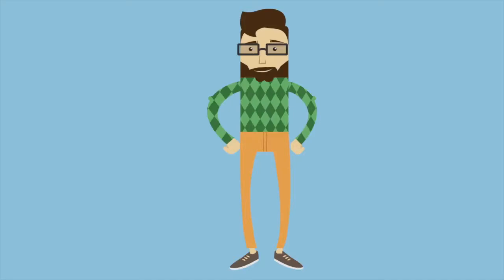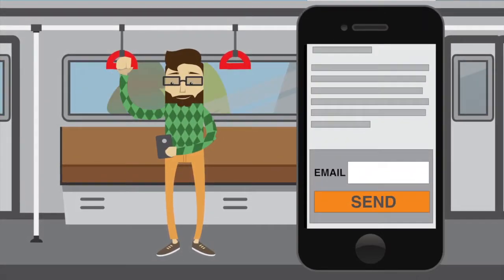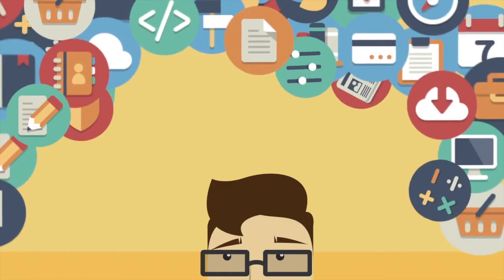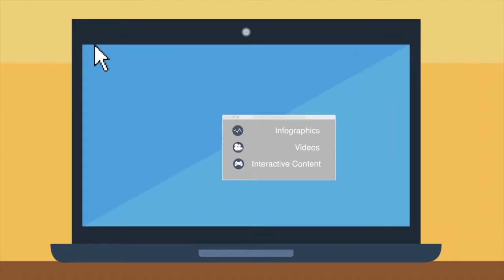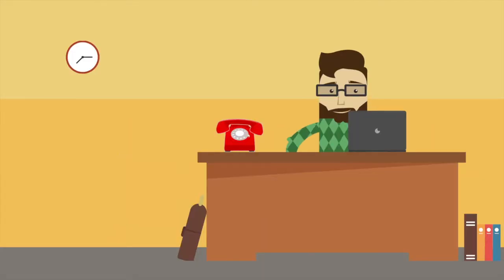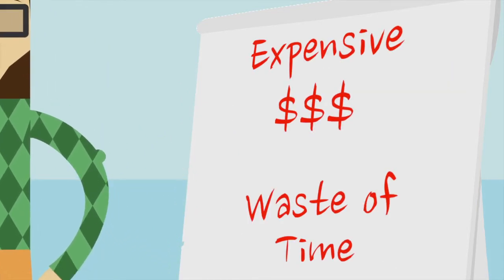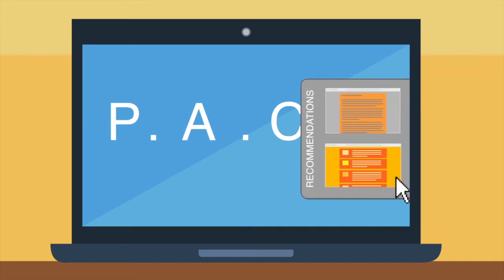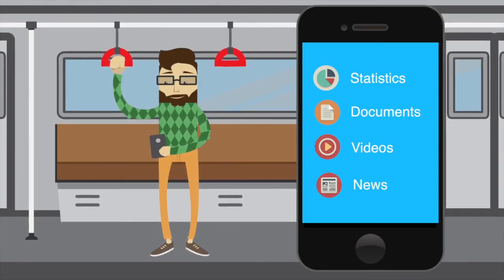Customer journeys from the customers' perspective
Stewart's path of discovery doesn't always follow the path that the vendor wants. Businesses need to shift their engagement model to allow for a more personalised and automated customer engagement process.

In situations where a business is selling very complex products and services that require interactions with many decision makers over a very long sales cycle, it is very difficult and expensive to scale customer engagement and nurturing using traditional marketing automation techniques or large sales teams.

Personalised automated customer engagement learns best practices for customer engagement and nurturing from marketing and sales teams and applies this knowledge to personalize and automate customer engagement at a speed and scale that is impossible to achieve with a human sales force. This simplifies the sales process for the sales person, dramatically reduces cost of selling and shortens the sales cycle.

Customers love this mode of engagement since they receive relevant information at the right time and in a right way without being interrupted by sales people before they are ready to engage.

NB: The character is based on our good friend Stuart Geddes, infamous Melbourne designer, lecturer and PhD candidate at RMIT :-)